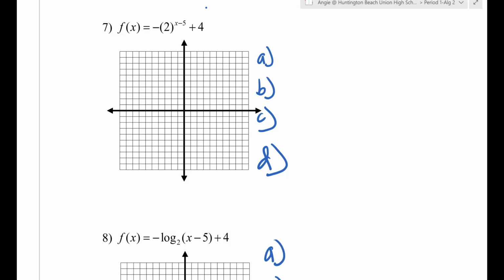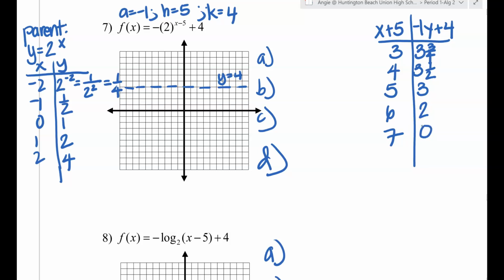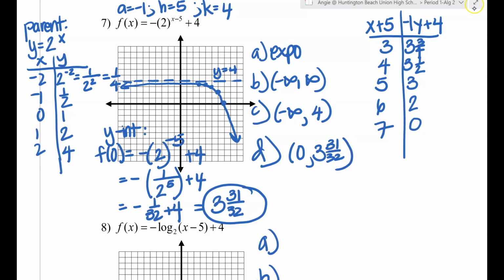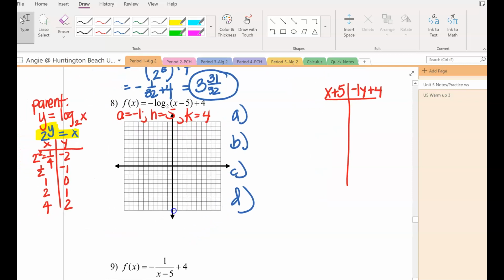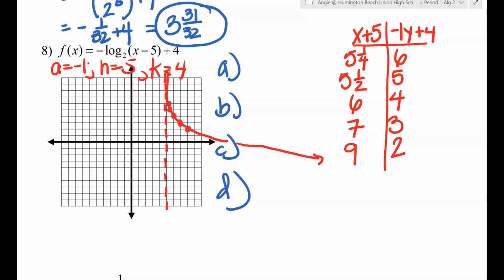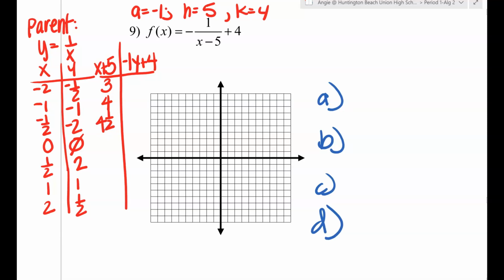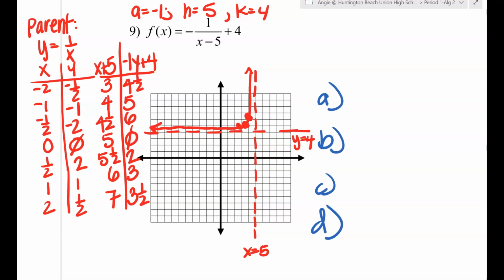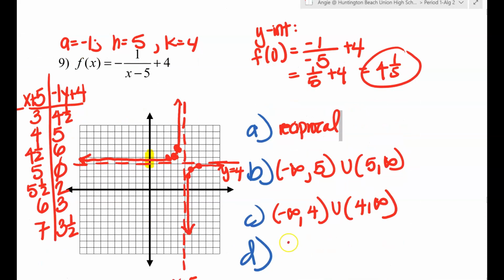Algebra 2 section 5.6 ex 7-9